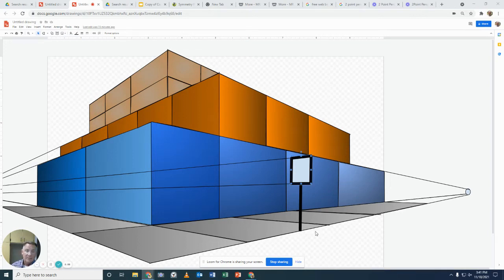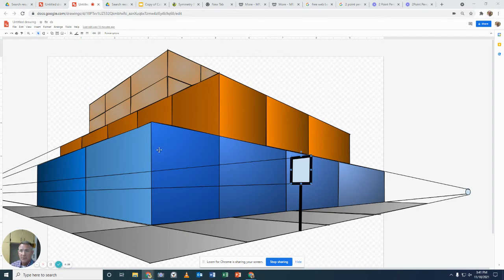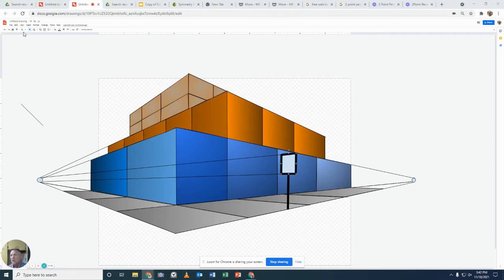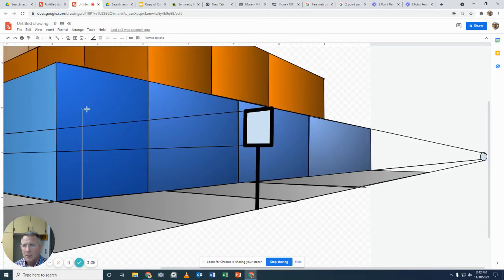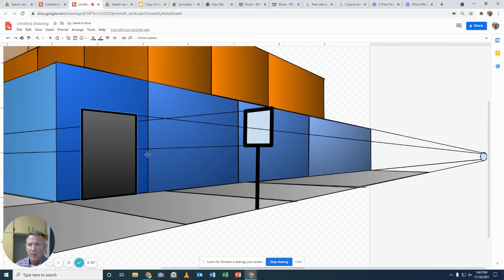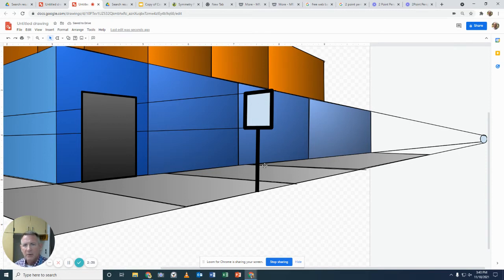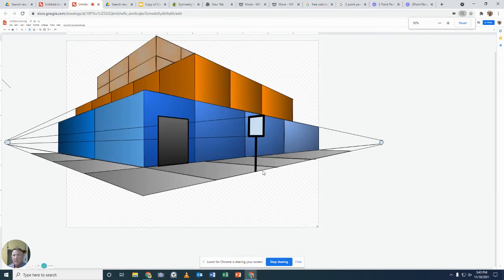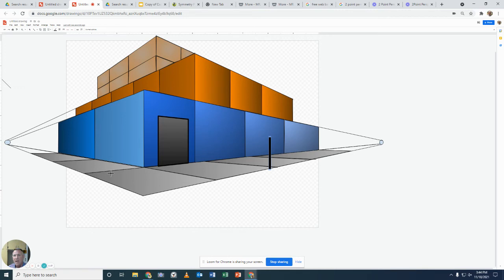2 Point Perspective Part 3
Part 3 of 3 Create a 2 point perspective building using google draw